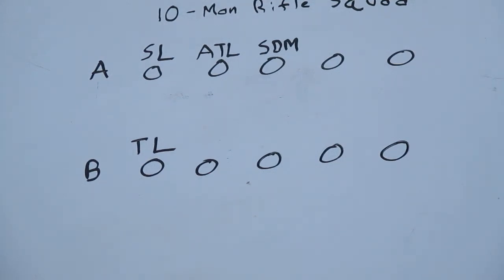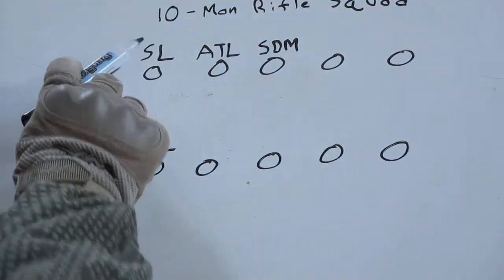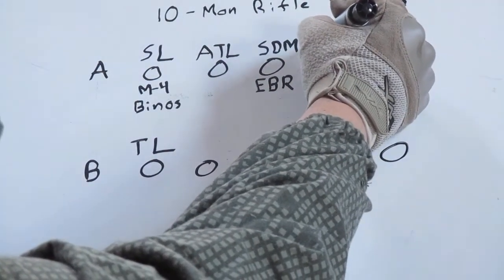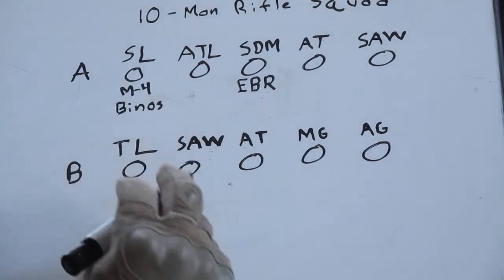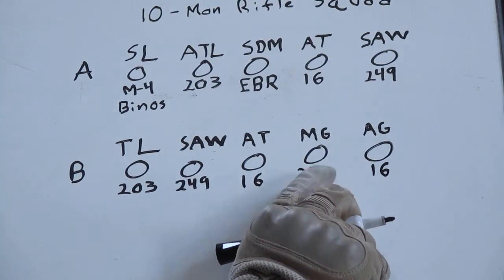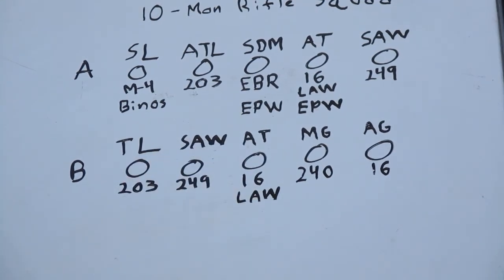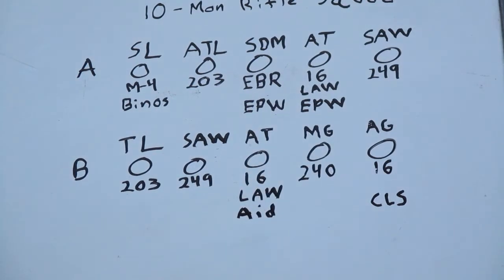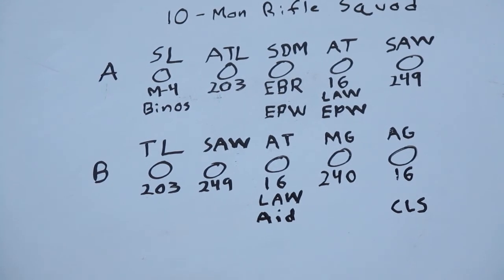Militia Unit Organization- 10-Man Militia Rifle Squad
This is an idea for a 10-man rifle squad.  Everyone needs to know what job they are expected to perform so they can prepare for it.  Like getting the required pouches, vests, or bandoleers.  And also watching videos and reading up on how to perform the job effective.  So when the right weapon system is captured they can pick it up and employ it against the force that just lost it.  This is just one example.  Look at organizations through history and get an idea of what you will need and want to try.  You can always change your organization to suit your needs and what you have available.